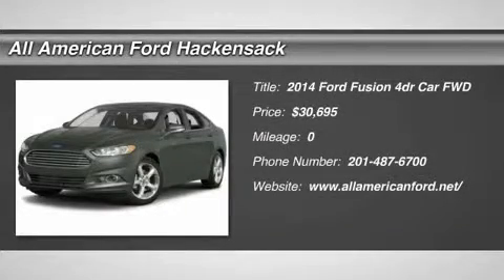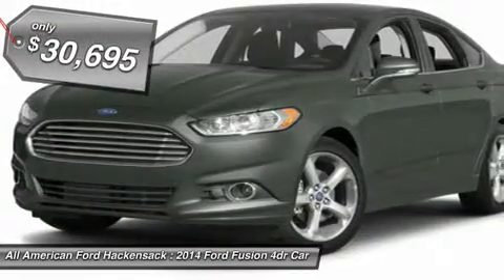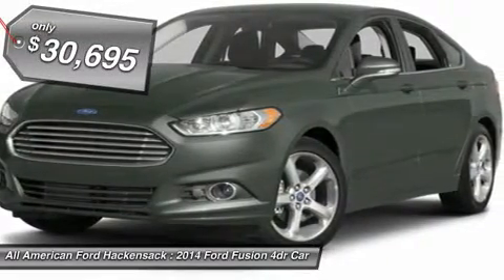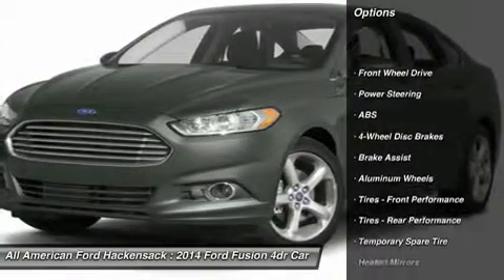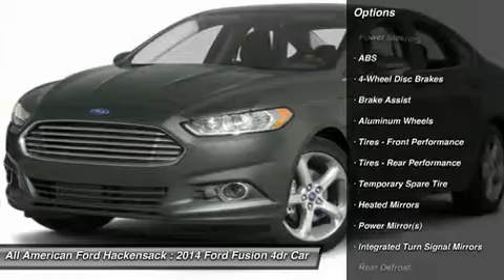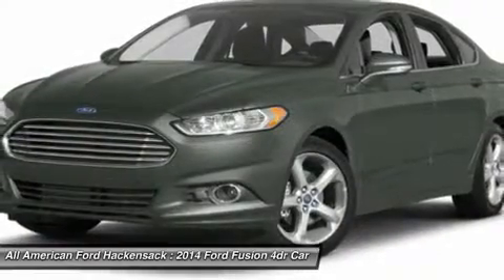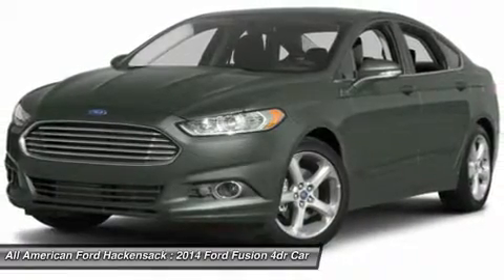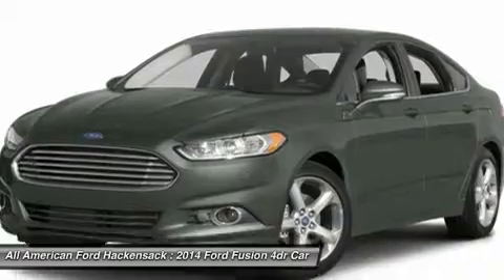2014 FORD FUSION Hackensack, NJ IP-326344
2014 FORD FUSION Hackensack, NJ
Stock# IP-326344